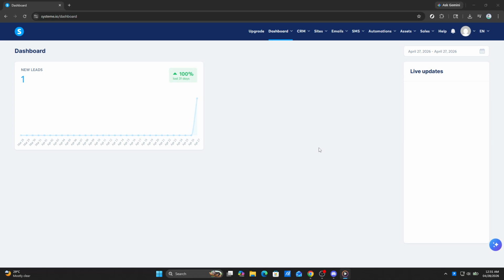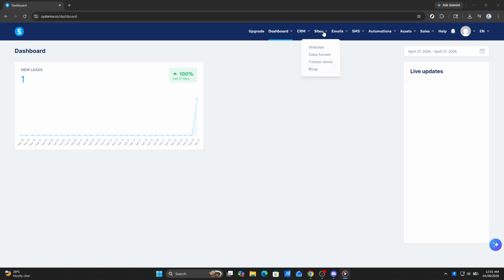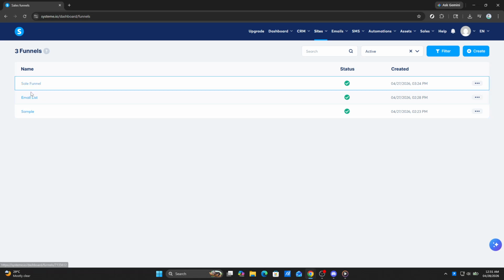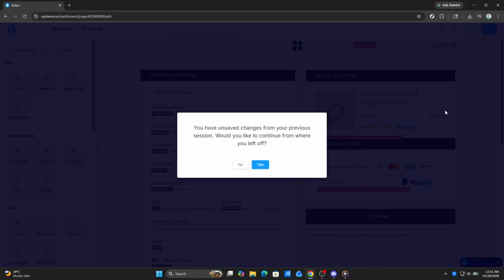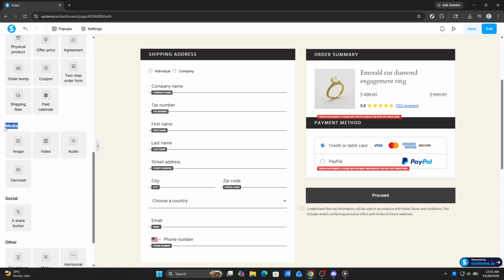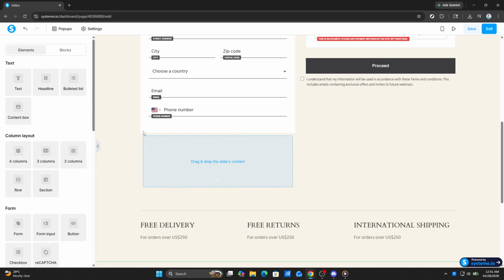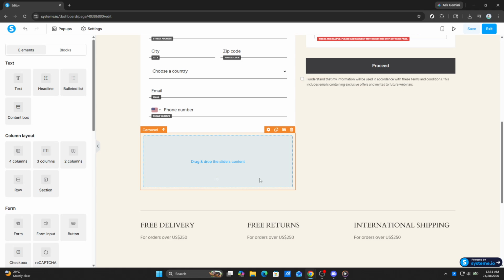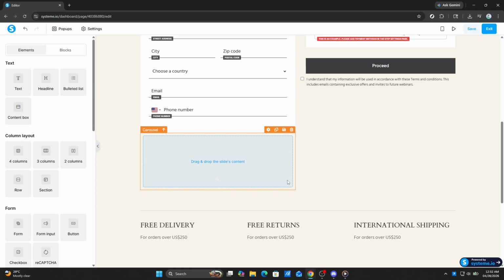How to Add Carousel in Systeme io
In this video, I’ll show you how to add a carousel in Systeme.io.

The method is very simple and clearly explained in the video. By following all the steps, you’ll easily learn how to create and customize a carousel in Systeme.io to make your pages more engaging and visually appealing.